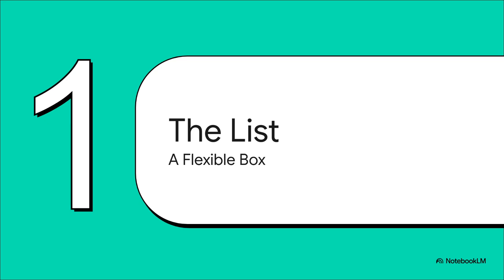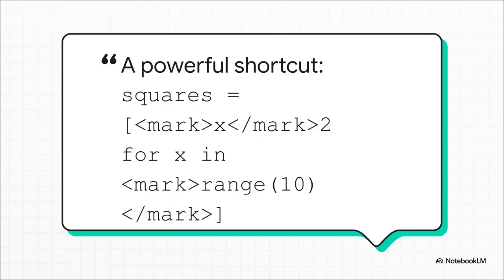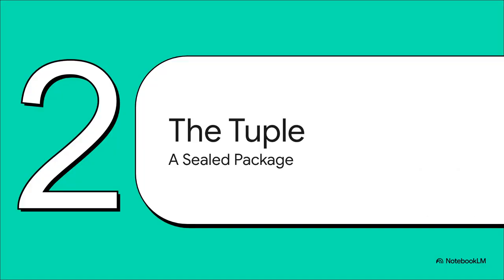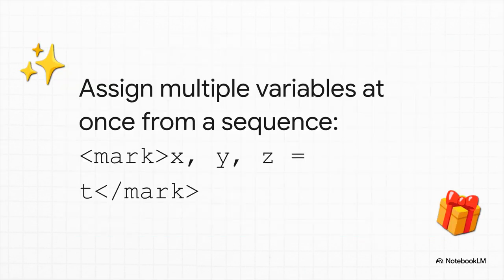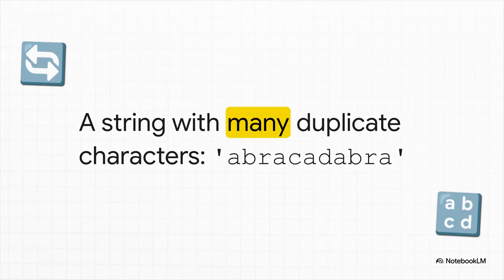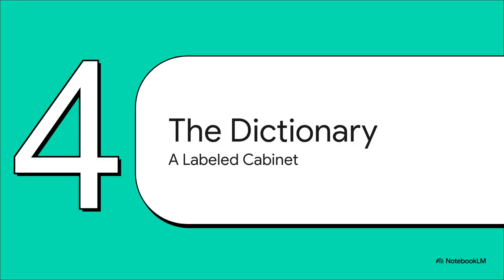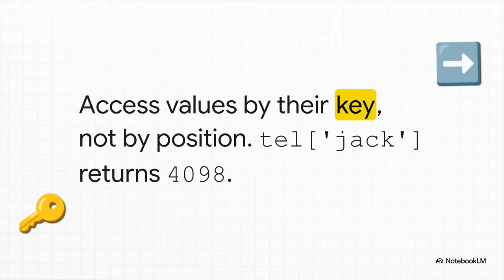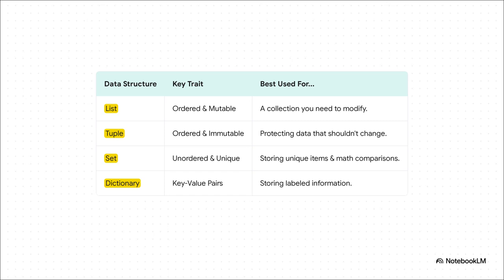Learn Python Data Structures in 07 Minutes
🐍 Want to master Python data structures?
In this video, we explain the most important data structures in Python—including lists, tuples, sets, and dictionaries. These are the building blocks of Python programming and essential for solving real-world problems.

You’ll learn:
✅ What lists, tuples, sets, and dictionaries are
✅ How to create, access, and modify data structures
✅ The key differences between each data structure
✅ Practical coding examples for beginners

Perfect for Python beginners and anyone looking to strengthen their programming basics. By the end, you’ll understand how to store, organize, and manage data efficiently in Python.